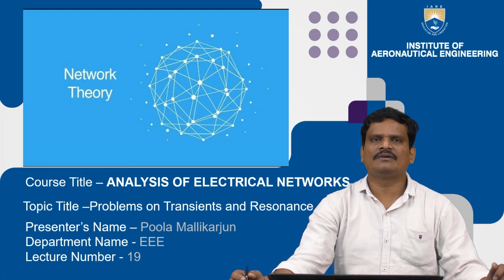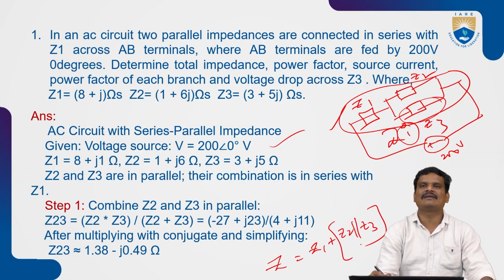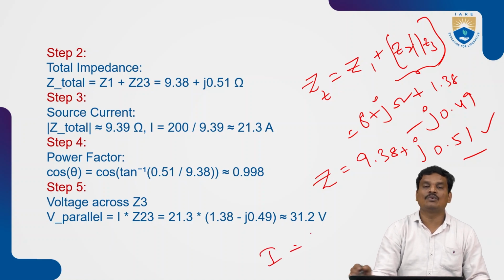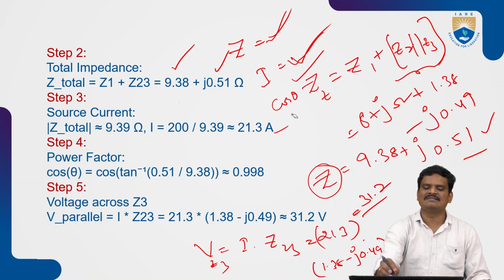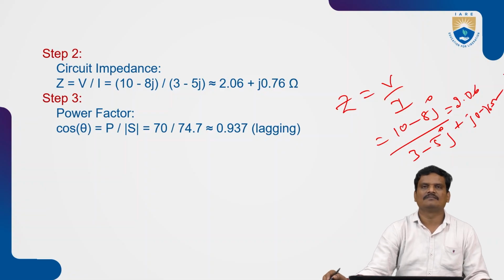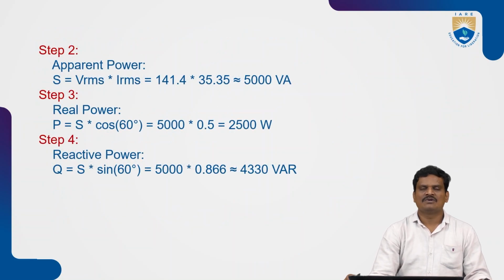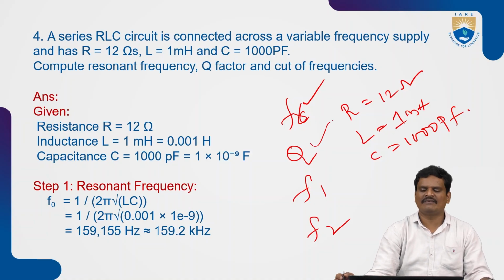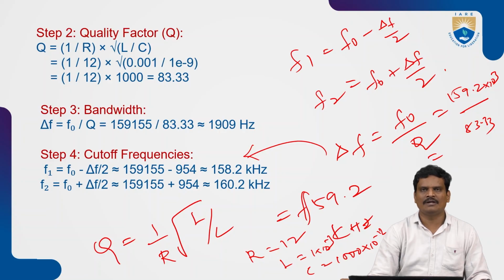Problems on Transients and Resonance by Mr. Poola Mallikarjun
Problems on Transients and Resonance by Mr. Poola Mallikarjun | IARE

Description
This video presents solved problems on Transients and Resonance in electrical circuits, focusing on RL, RC, and RLC circuits. It covers the step-by-step solution of transient response, natural response, forced response, damping conditions, and resonance calculations. Ideal for students preparing for exams, this lesson simplifies concepts such as transient currents, voltages, time constants, resonant frequency, Q-factor, and bandwidth with clear numerical examples.

Telangana, India.